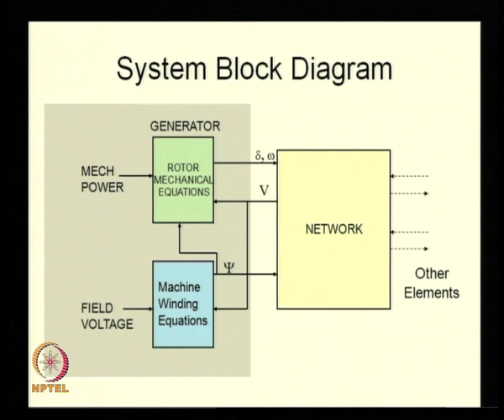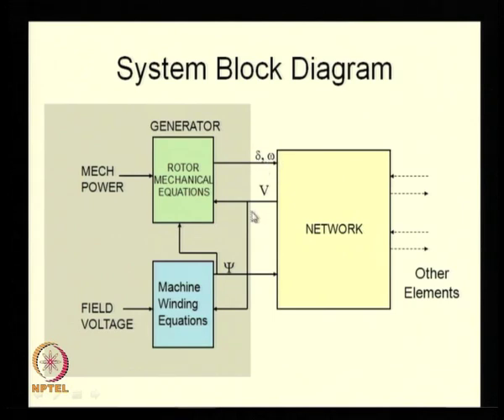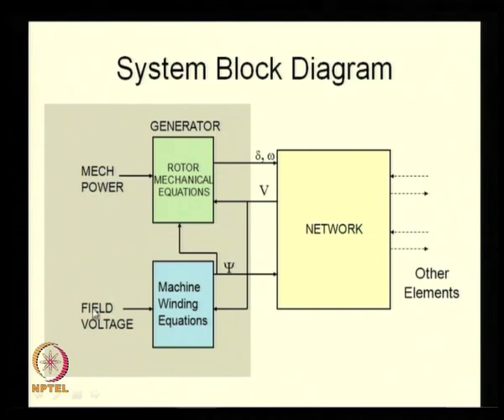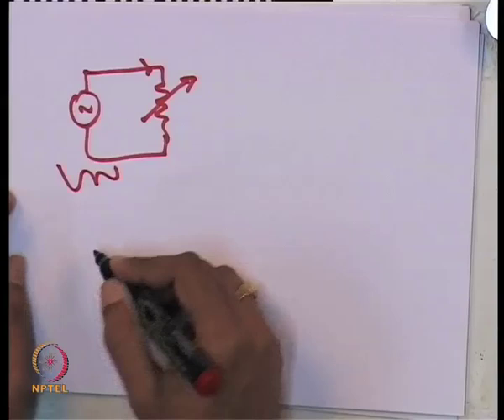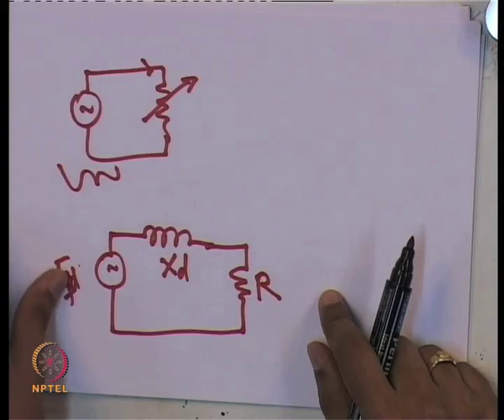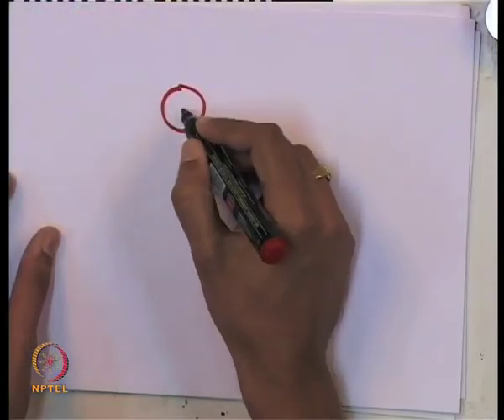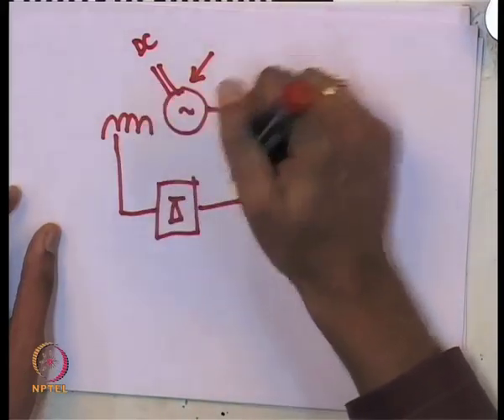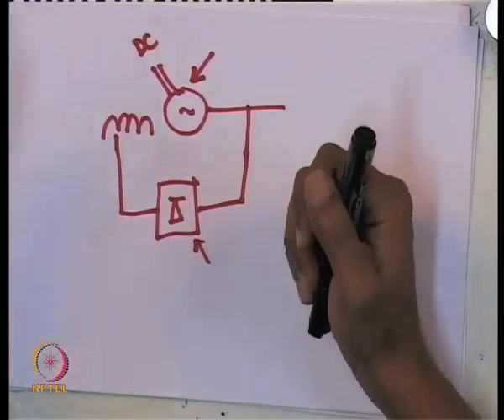Mod-01 Lec-24 Excitation Systems